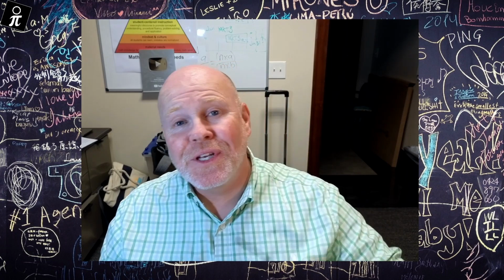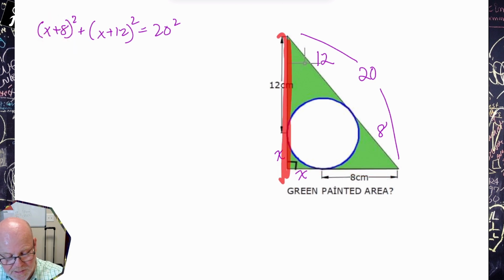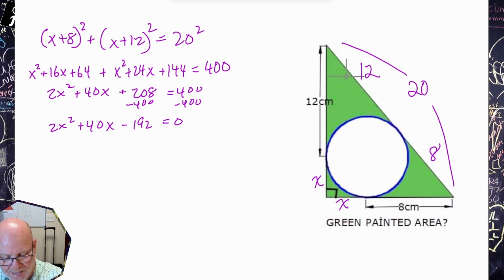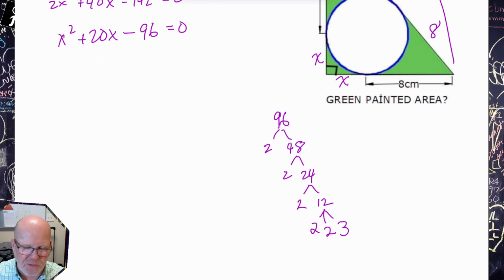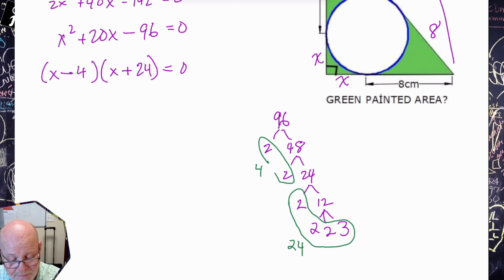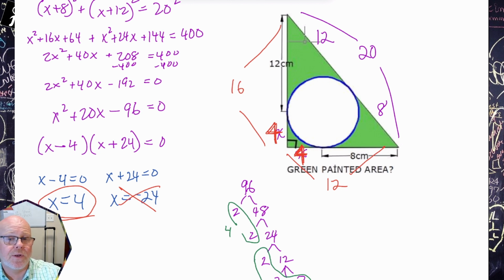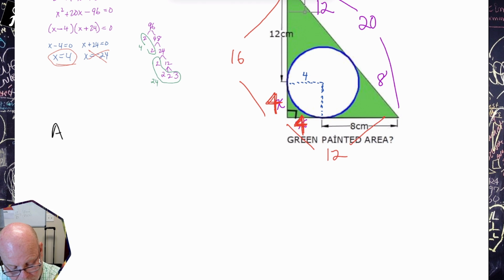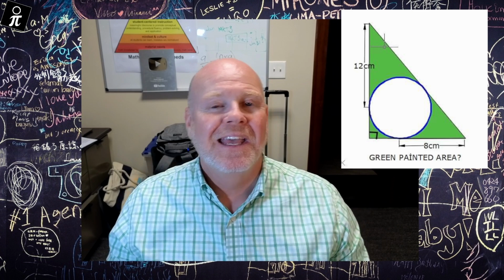Find the green area of this figure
I found this problem on Twitter. I liked it, so here is my thinking.